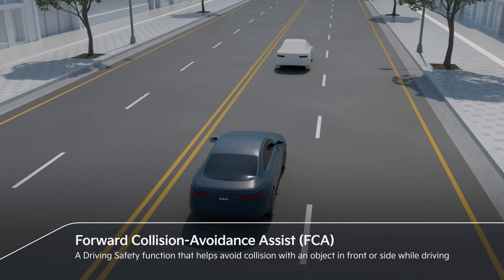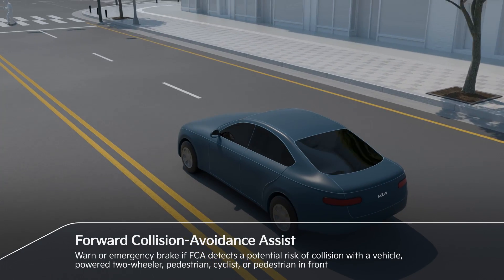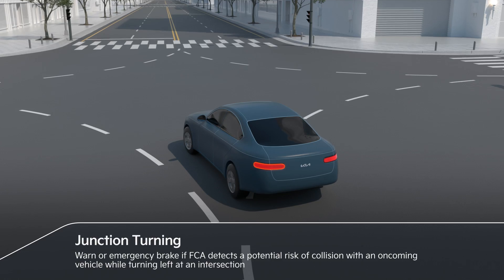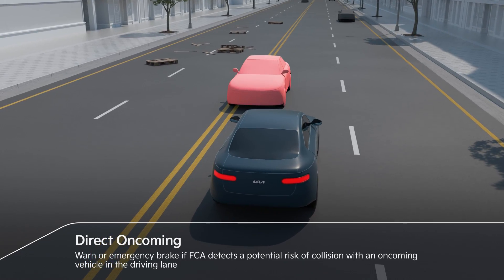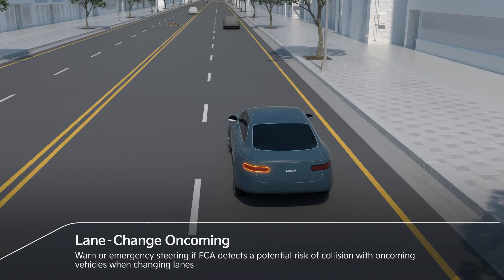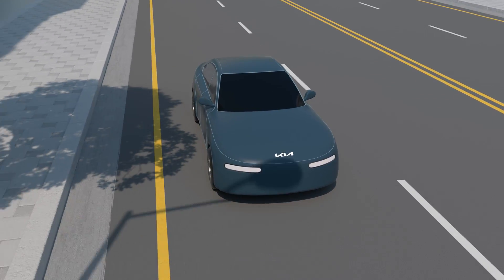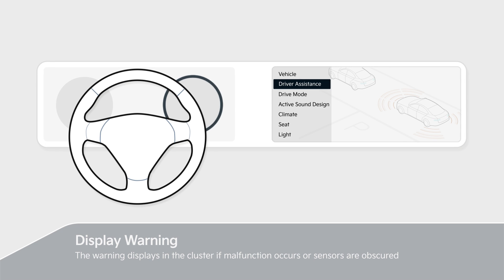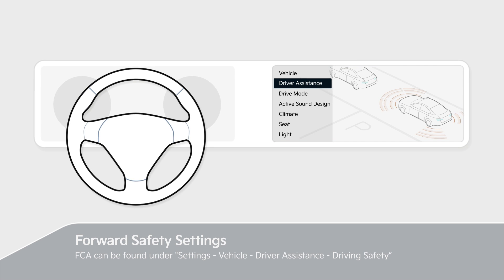Forward Collision-avoidance Assist (FCA) | Kia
Forward Collision-Avoidance Assist (FCA) detects a vehicle, a powered two-wheeler, a pedestrian, or a cyclist ahead on the road and may warn you of a possible collision with a warning message on the instrument cluster and a warning sound. Also, Forward Collision-Avoidance Assist may assist with braking or steering your vehicle to help reduce collision speed or avoid a collision.